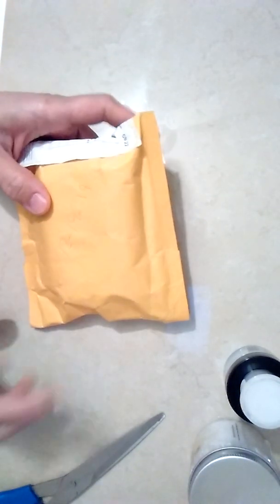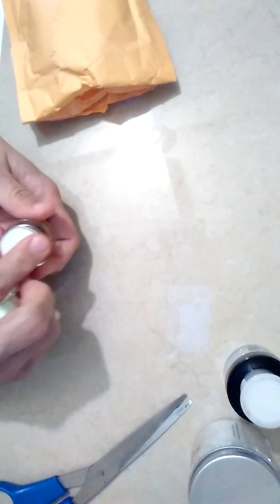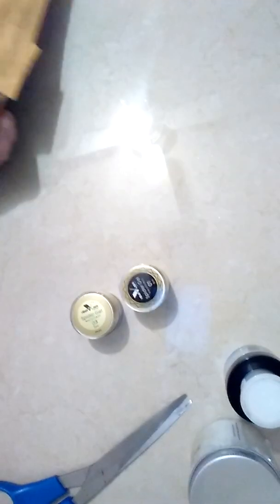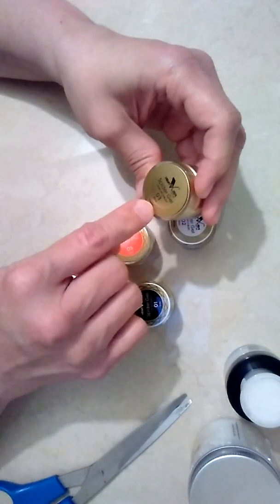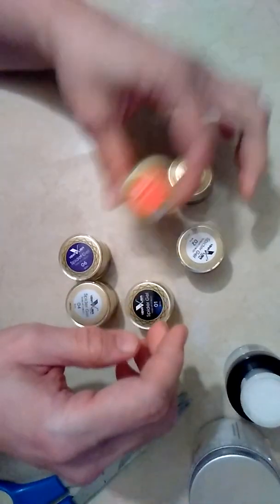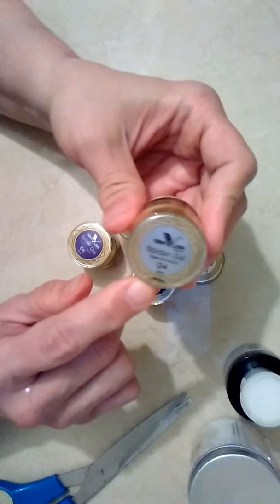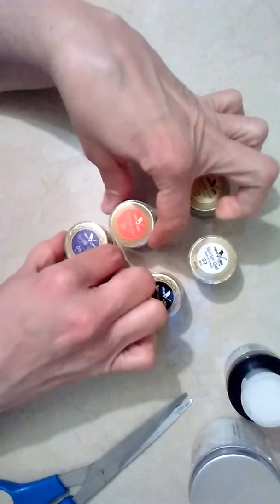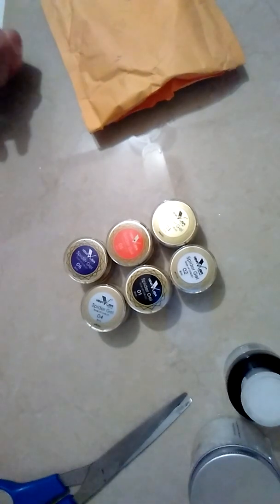December 20, 2019